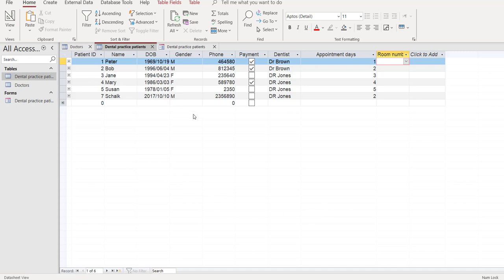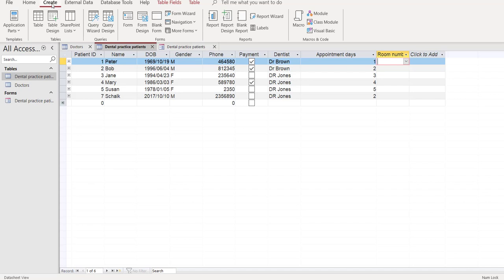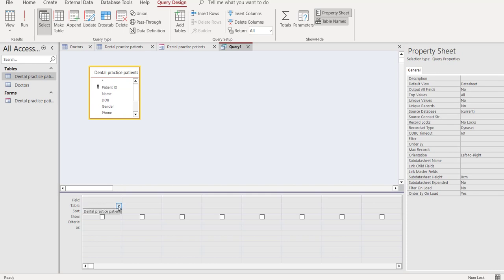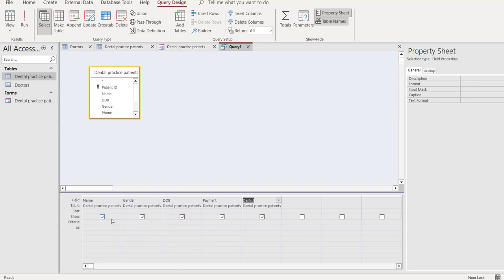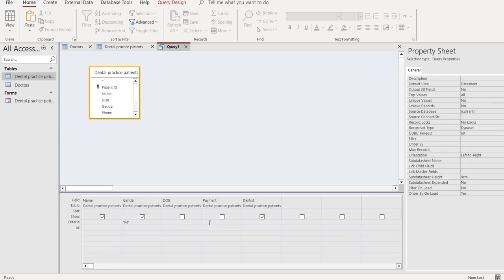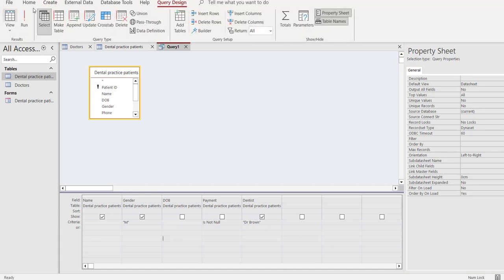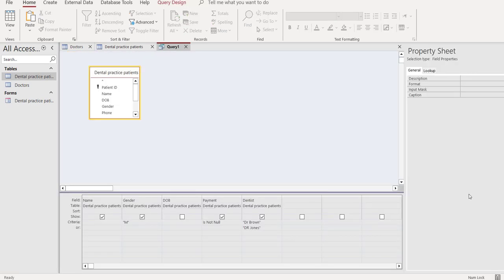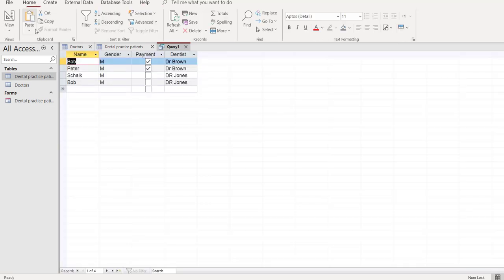MS Acces - Query Design